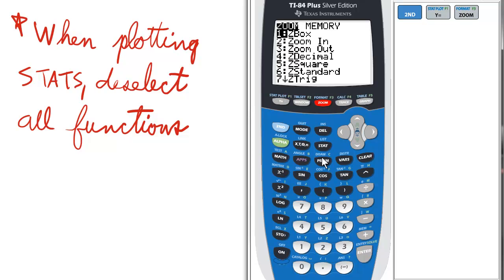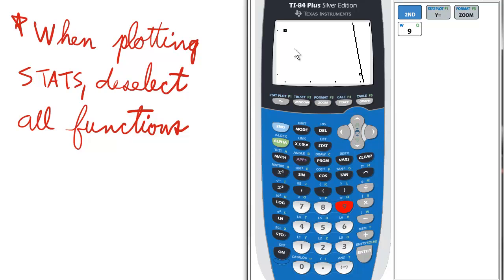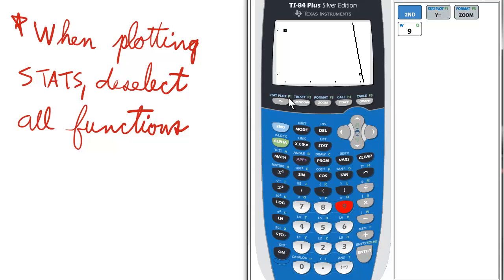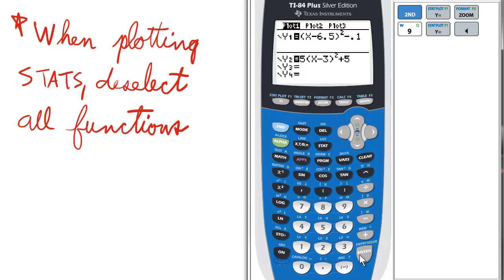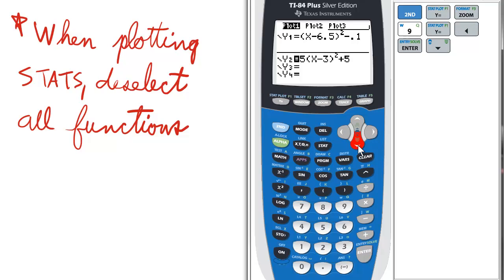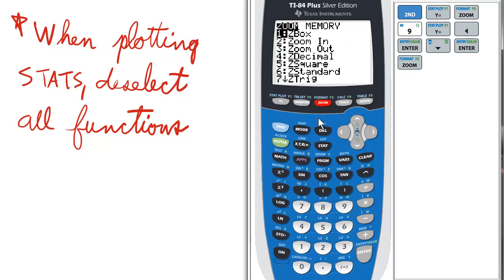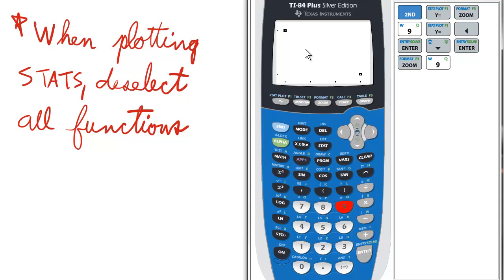Common Input Errors TI 84 Calculator: Graphing Stats with Active Functions